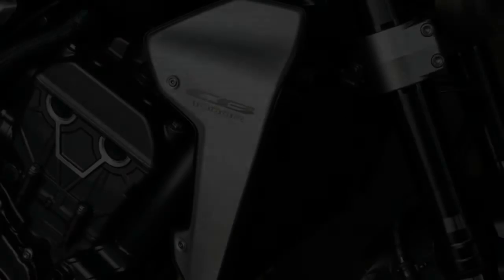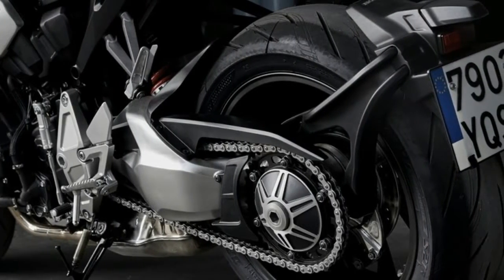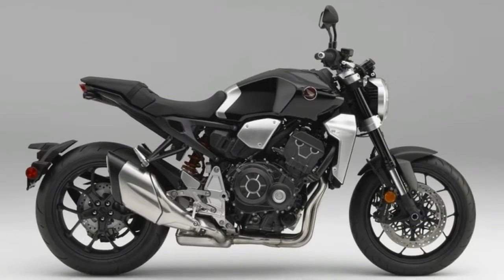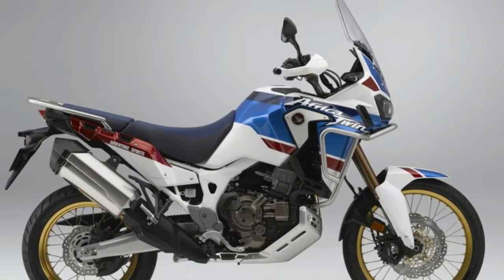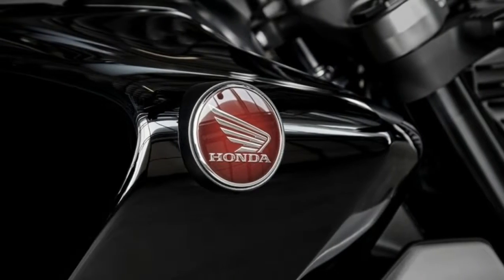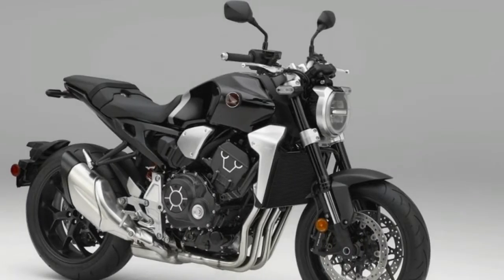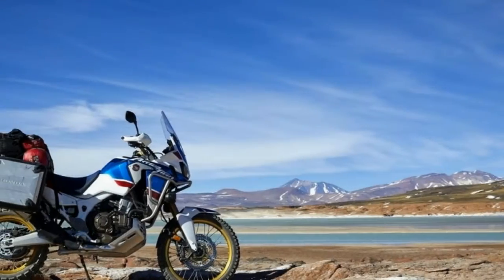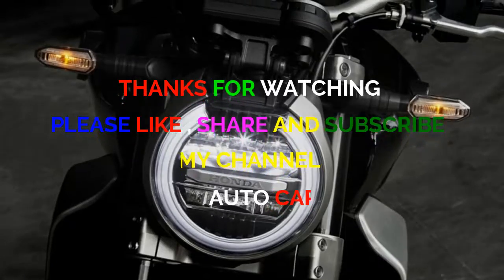Honda unveils 2 new motorcycles, including retro flavored CB1000R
Both get lighter weight and added performance features.

Honda's 2018 CB1000R is the production version of the Neo-Sports Café concept it unveiled just two weeks ago in Tokyo, with the most obvious difference being the replacement of the burgundy color on the flangeless gas tank and front spokes with black, plus a swingarm-mounted rear mudguard, a first for Honda. The naked bike comes with updates to the chassis, four-cylinder engine and electronics package, including an all-LED, horseshoe-shaped headlight, more lightweight components and improvements to midrange torque.